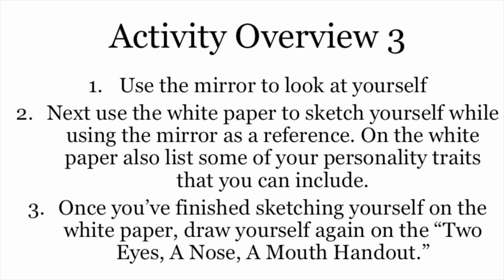Awesome Albert Part 2 with Mr. Rafael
Join Mr. Rafael in the Youth for Unity Program Awesome Albert.